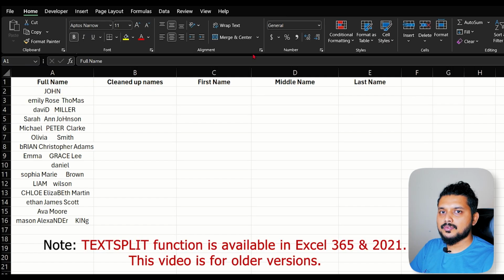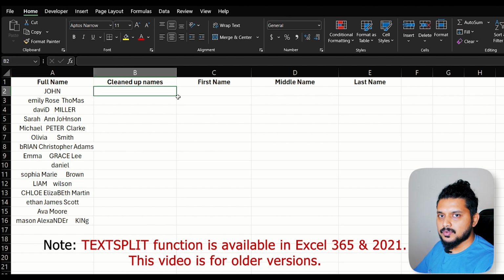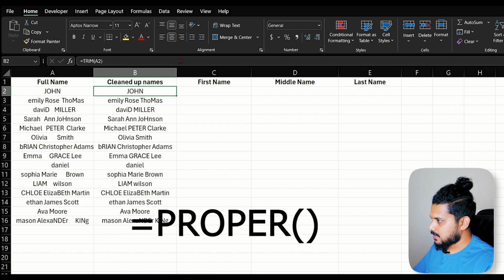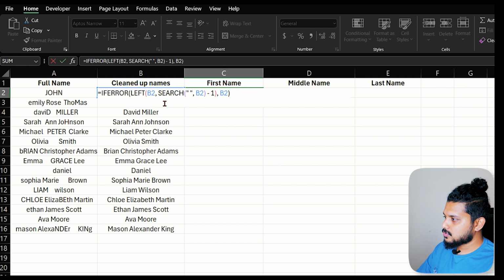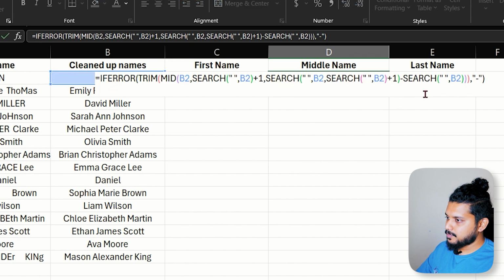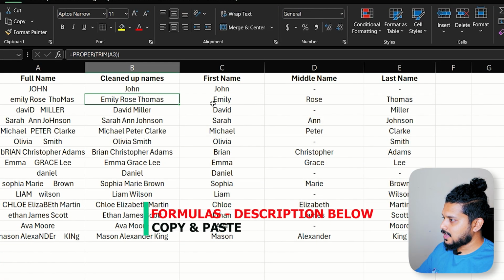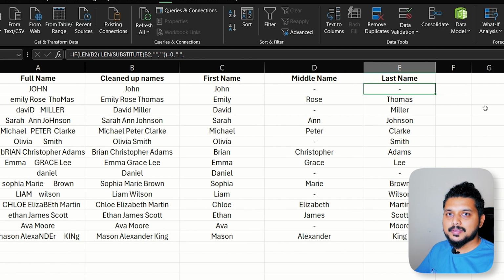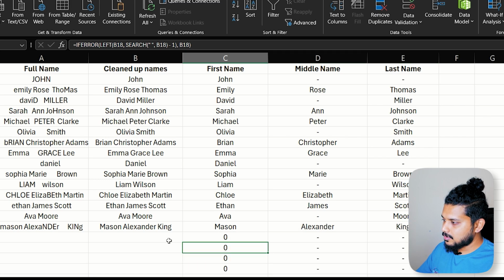How to Split NAMES into First, Middle & Last Name | Using LEFT, MID, RIGHT, SEARCH Functions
Learn how to split full names in Excel into First, Middle, and Last Names using simple formulas like LEFT, MID, RIGHT, SEARCH, and LEN. This is perfect for users working with older Excel versions (before Excel 365) without TEXTSPLIT. Super easy and practical for day-to-day Excel reporting and data cleaning tasks.

📌 Formulas Used:

First Name: =IFERROR(LEFT(B2, SEARCH(" ", B2) - 1), B2)

Middle Name: =IFERROR(TRIM(MID(B2,SEARCH(" ",B2)+1,SEARCH(" ",B2,SEARCH(" ",B2)+1)-SEARCH(" ",B2))),"-")

Last Name: =IF(LEN(B2)-LEN(SUBSTITUTE(B2," ",""))=0, "-",
   IF(LEN(B2)-LEN(SUBSTITUTE(B2," ",""))=1,
      RIGHT(B2,LEN(B2)-SEARCH(" ",B2)),
      RIGHT(B2,LEN(B2)-SEARCH(" ",B2,SEARCH(" ",B2)+1))

👉 Bonus tip: If you're using Excel 365/2021, try the TEXTSPLIT function for a faster solution.